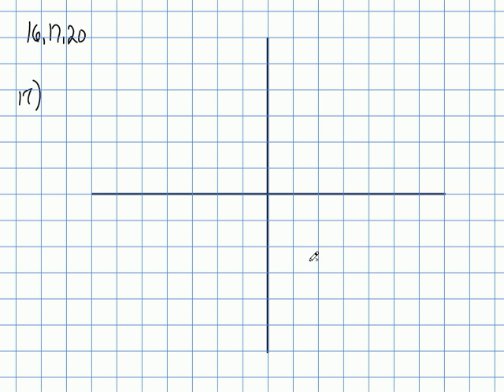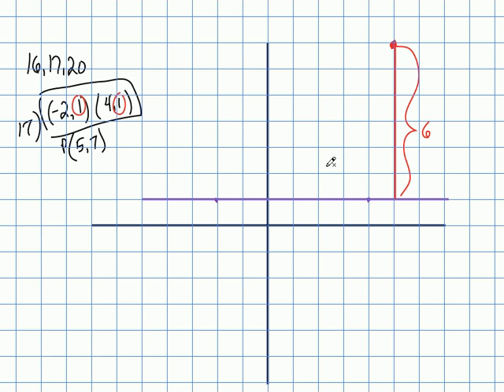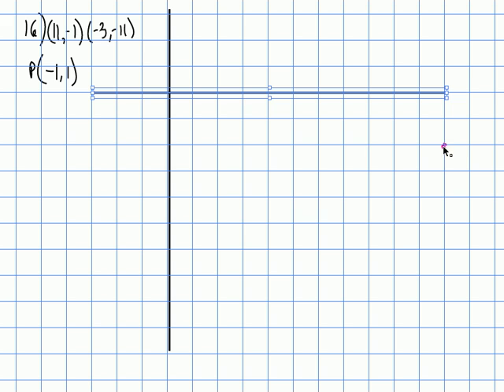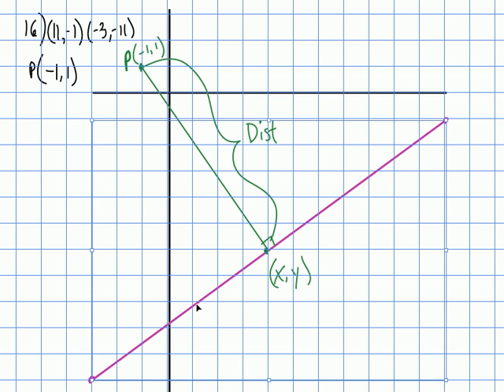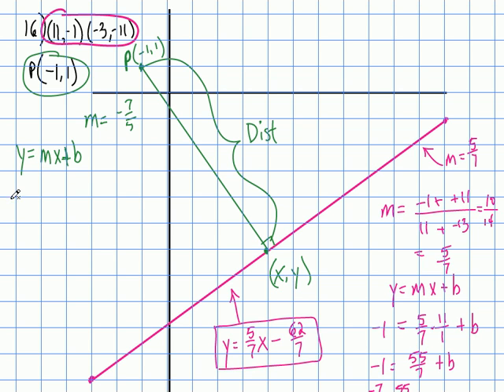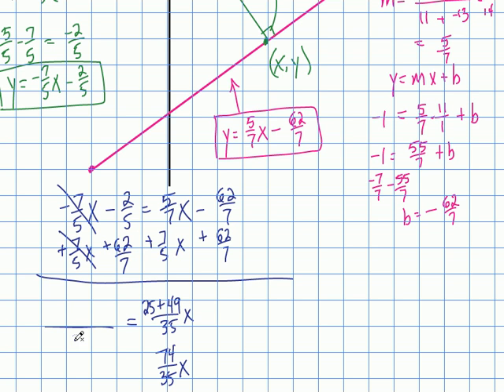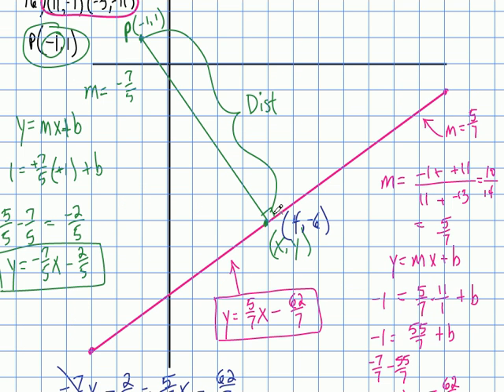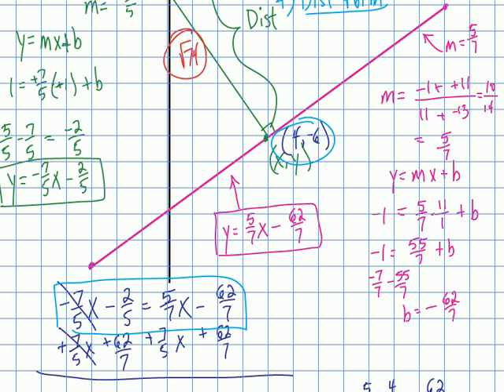7 Sec 3 6a Perpendiculars and Distance homework